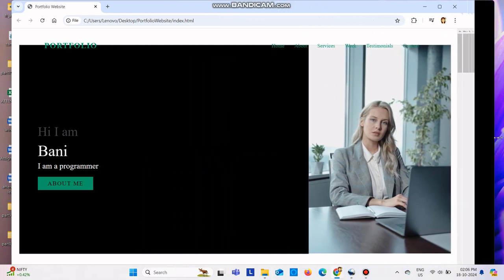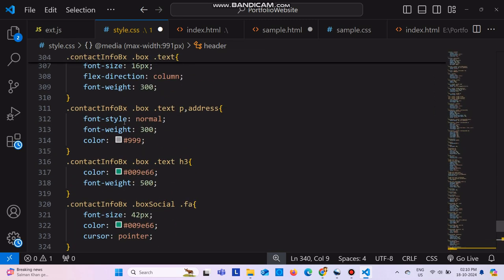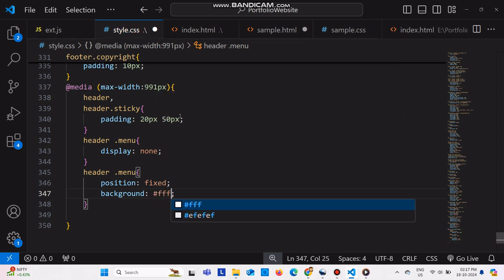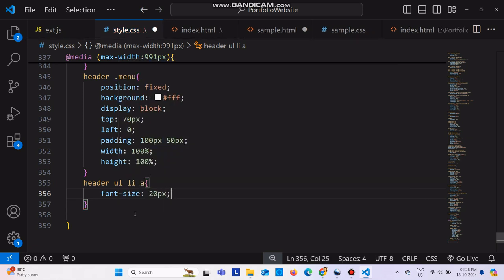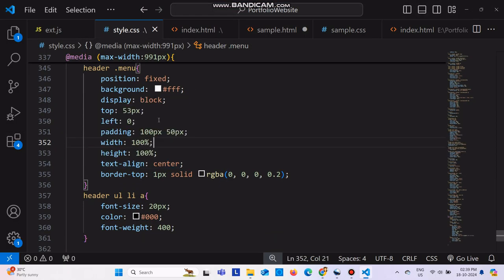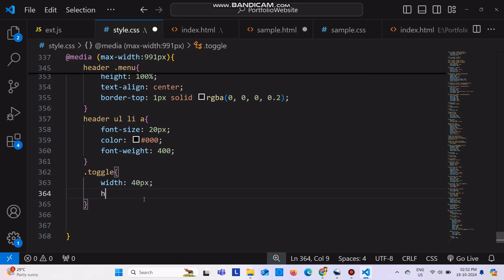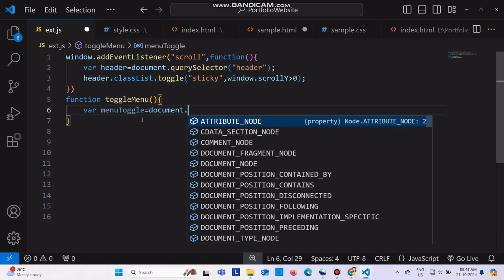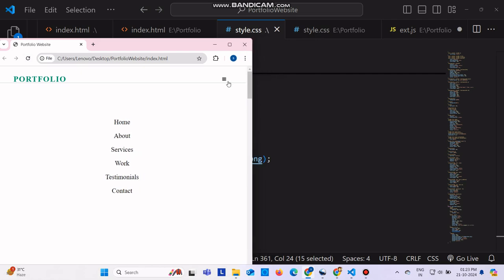Responsive Portfolio Website | Part 11 | Project